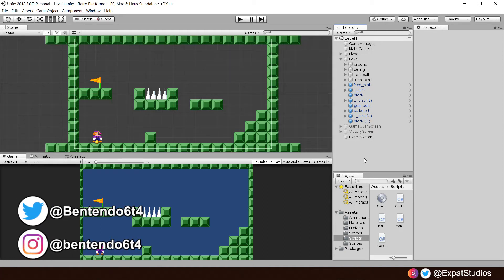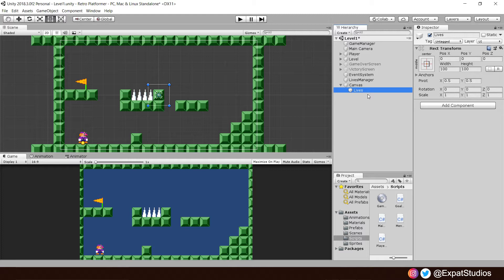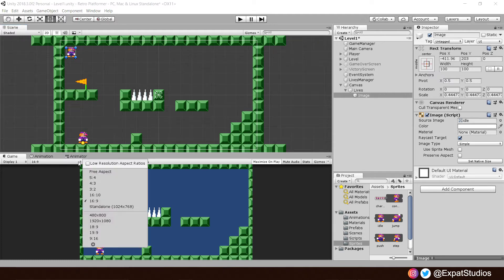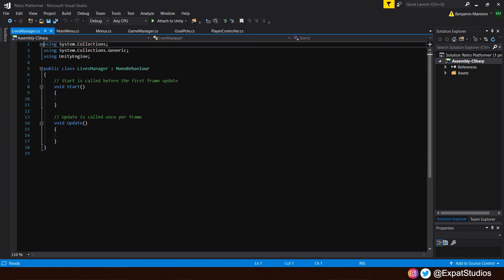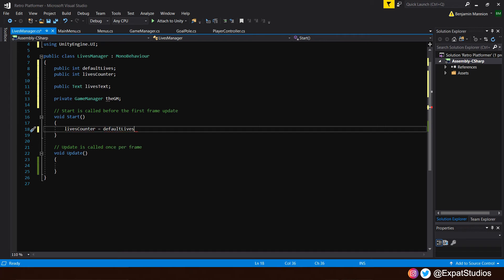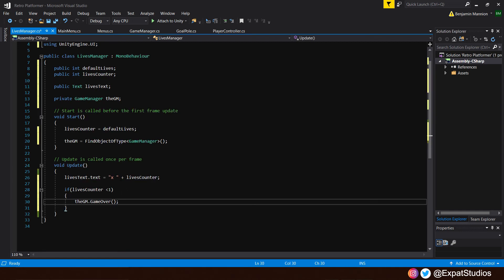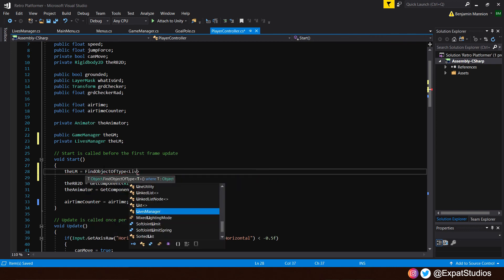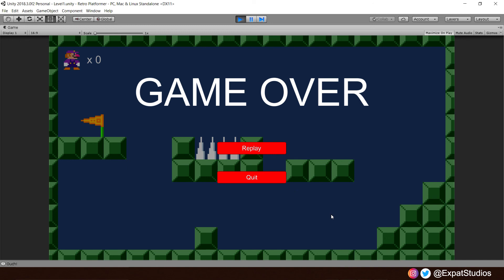2D Retro Platformer Tutorial - Unity - pt.8 (Lives System & HUD)